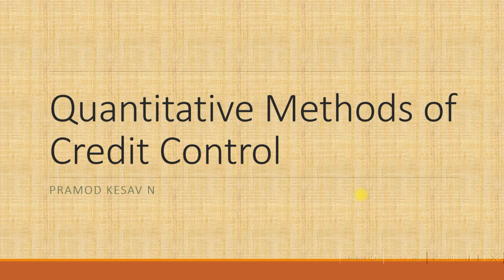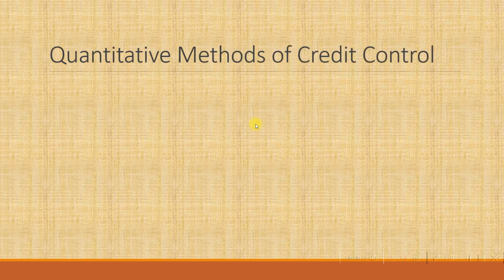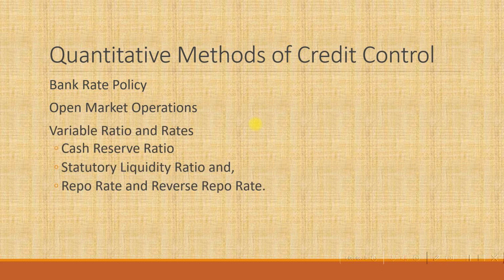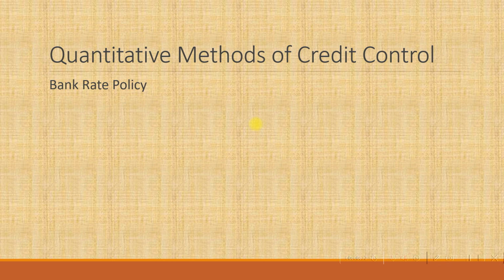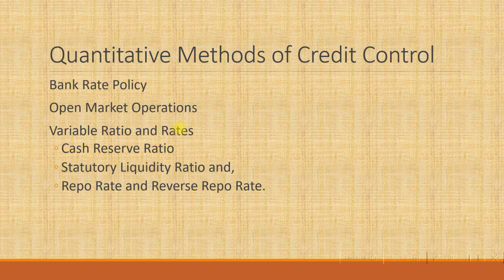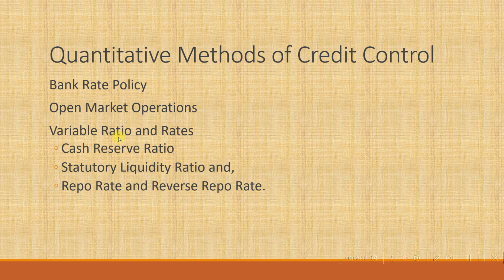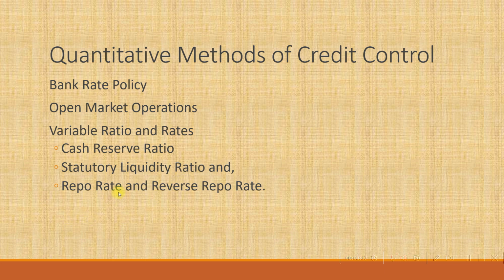Quantitative Methods of Credit Control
This lesson discusses Quantitative Methods of Credit Control.